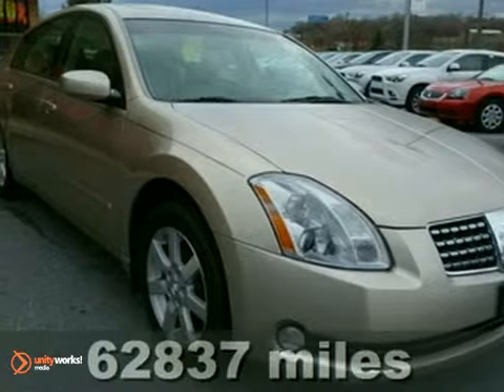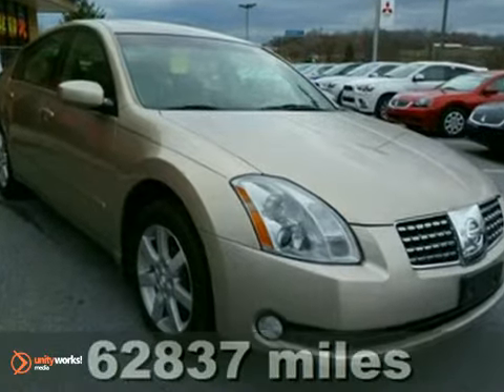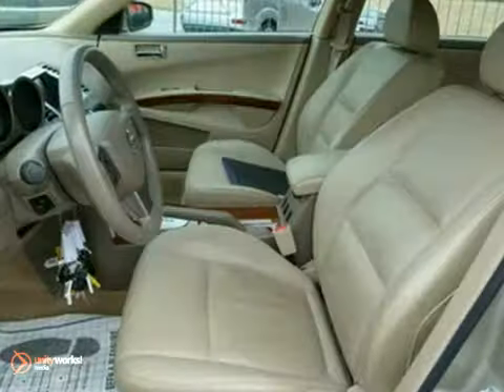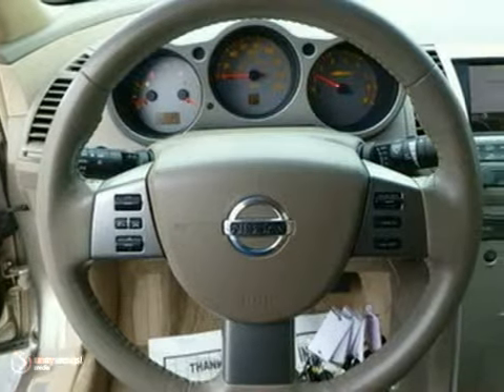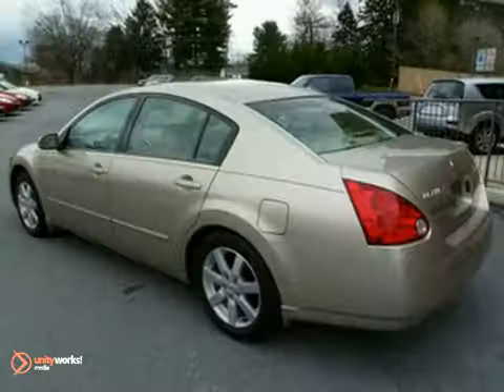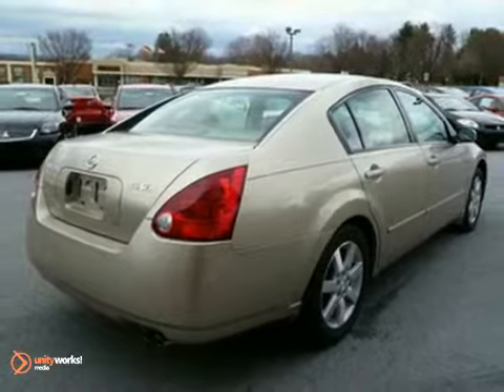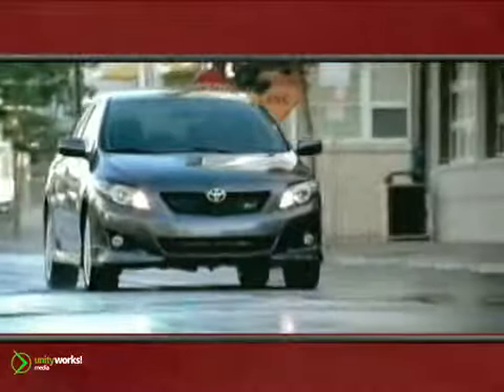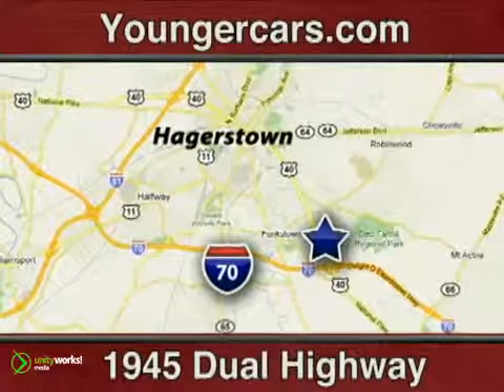2006 Nissan Maxima N7188700 in Hagerstown, MD 21740 - SOLD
SOLD - If you are looking for real value on a great used car, Younger Toyota Scion Mitsubishi invites you to come in and test drive this 2006 Nissan Maxima, stock# N7188700. We are conveniently located near Hagerstown, MD and known for our great selection, reliability and quality. Come take a look at this 2006 Nissan Maxima today.

1945 Dual Highway
Hagerstown MD, 21740

Younger Toyota Scion Mitsubishi is a short drive from Washington DC MD and Baltimore MD in Hagerstown MD.
If you are looking for a new or used car let us know! We'll do everything we can to help you find the right car for the right price. We sell these models:

Toyota Yaris, Corolla, Matrix, Camry, Prius, VENZA, Avalon, RAV4, FJ Cruiser, Sienna, Highlander, 4Runner, Sequoia, Land Cruiser, Tacoma, Tundra
Scion tC, xB, xD
Mitsubishi Lancer, Lancer Sportback, Lancer Evolution, Galant, Eclipse, Eclipse Spyder, Outlander, Endeavor,

You'll find safety inspected used cars, current New Toyota specials, used car specials, and get driving directions from Germantown Rockville Silver Spring Bethesda Leesburg Martinsburg Chambersburg Charlestown and Cumberland to our dealership in Hagerstown. You can even get pre-approved before stopping by!

Younger Toyota proudly presents this 2006 Nissan Maxima. This vehicle is powered by a Gas V6 3.5L/214 engine with , an Automatic transmission, and FWD. Traction control keeps you on the straight and narrow. Its climate control system responds to you, and keeps the cockpit at your optimum temperature. Feel the sun on your face as you sail down the highway, with the power sunroof. Come check this Maxima out today, you will not be disappointed!